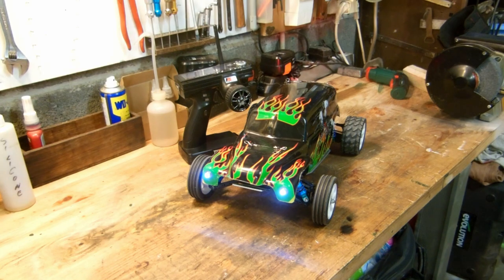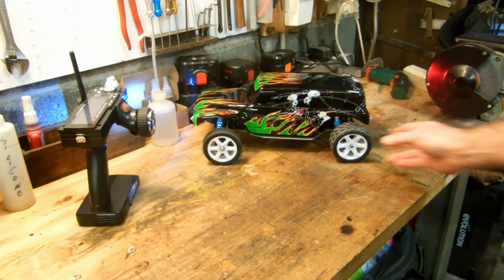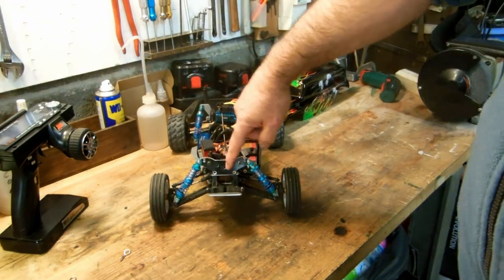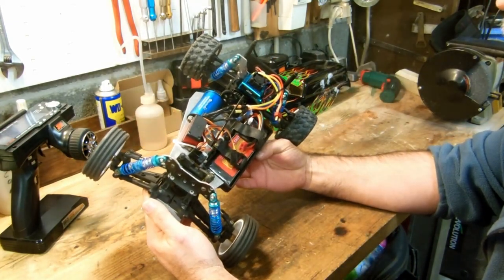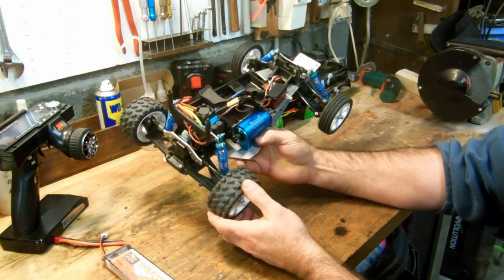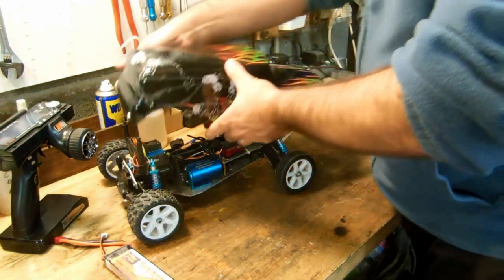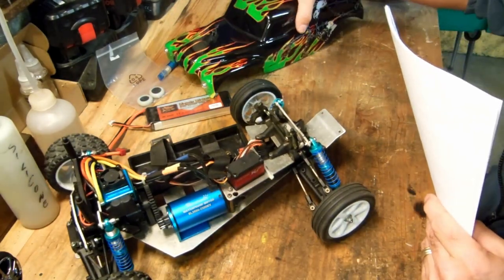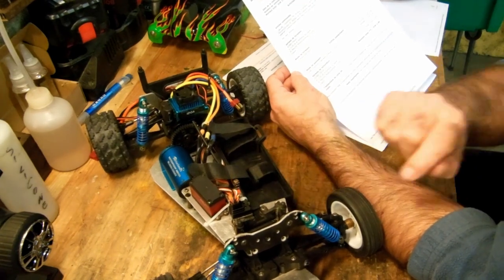029_Fin du projet Panda - Thunder Tiger - Grave Digger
Fin du projet :)